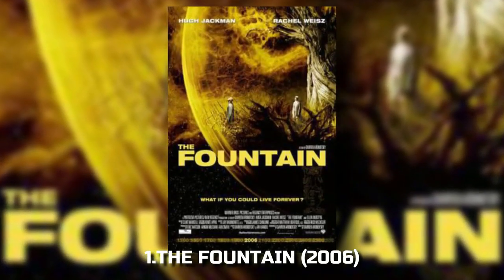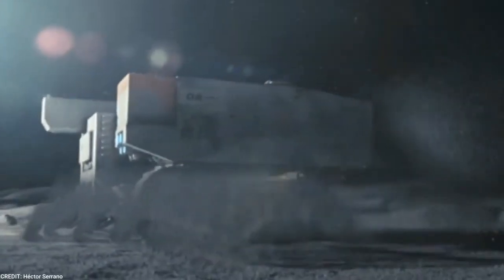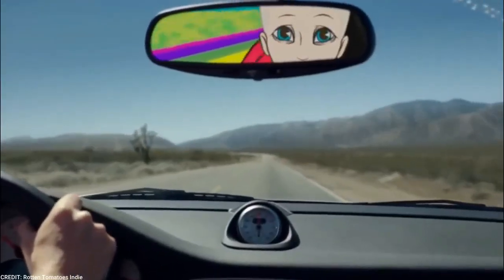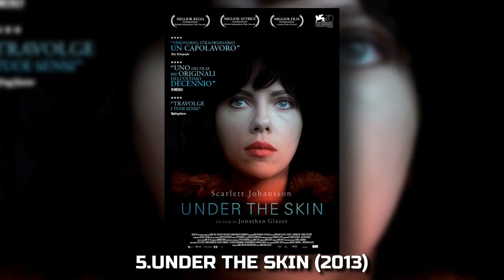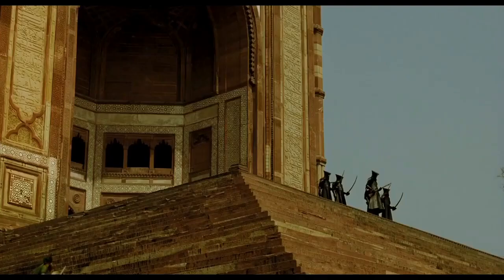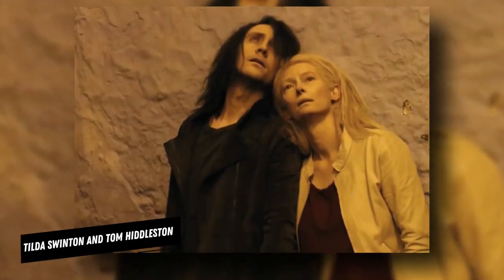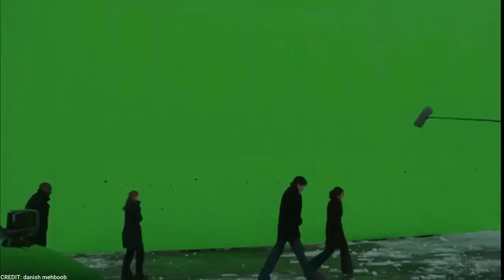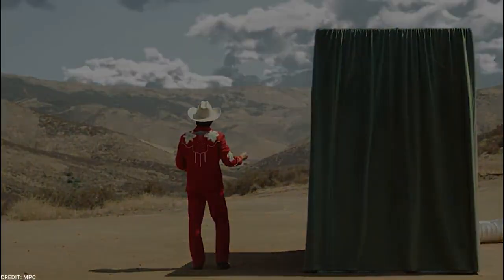8 Hidden VFX Gems worth your attention!!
Hey everyone! Welcome back. In this video, we're going to take a deep dive into the world of movie magic and uncover some hidden VFX gems that you might not be aware of! While we all know about the mind-blowing visual effects in blockbuster films, there are many lesser-known movies with equally impressive VFX.